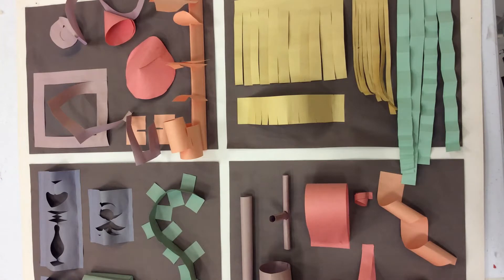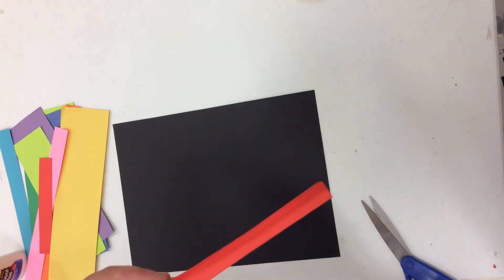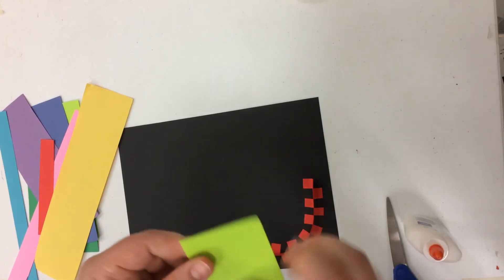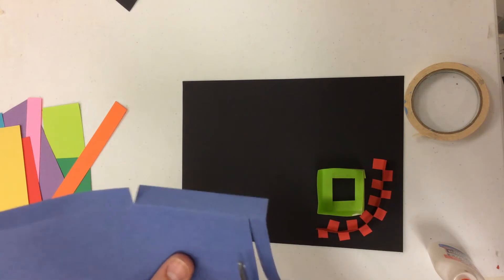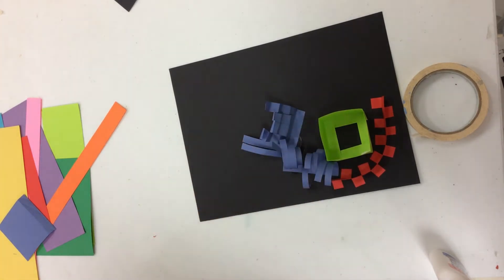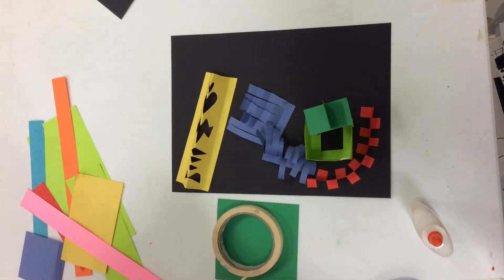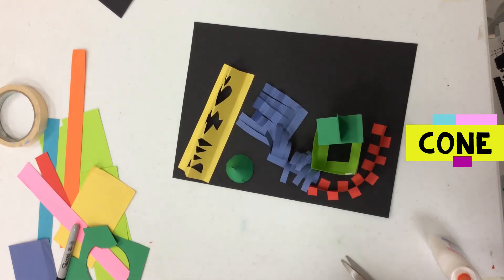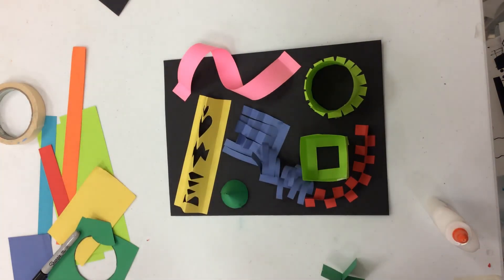Paper Sculpture Techniques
Learn a variety of techniques to create paper sculptures.